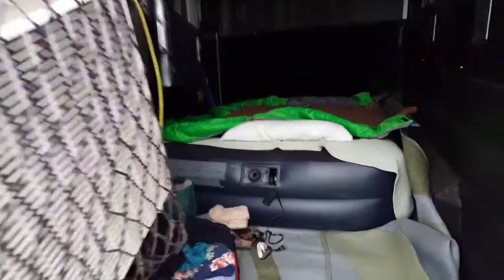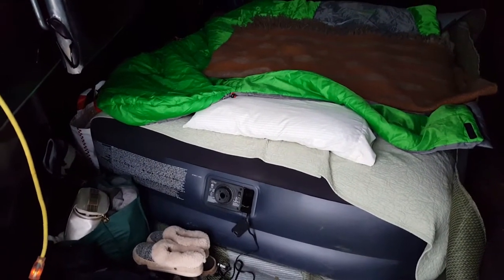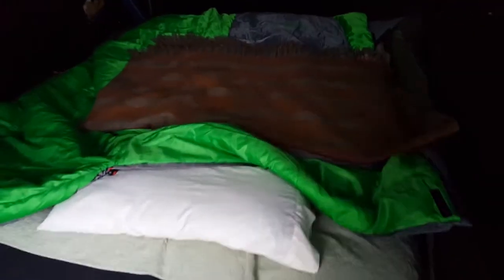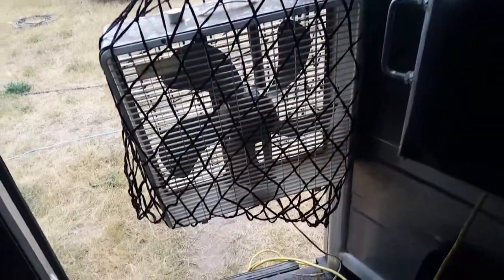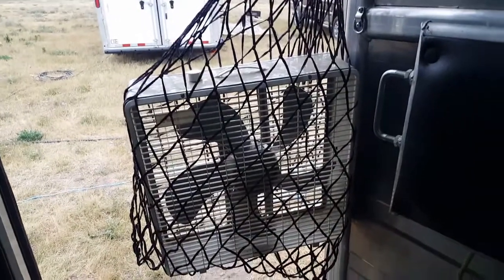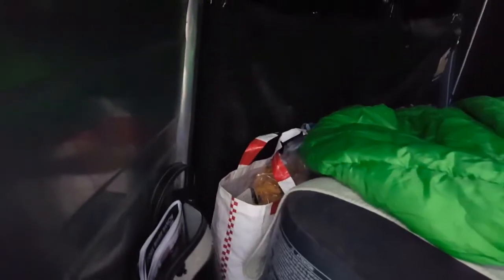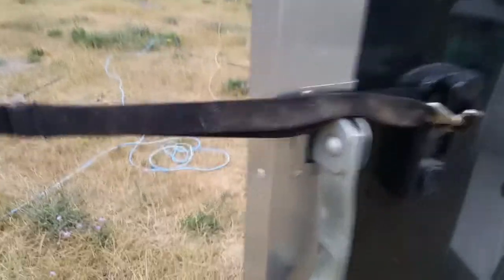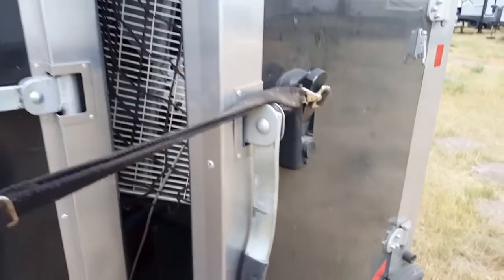Easy method for camping at a horse show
A couple little hacks I share showing you how you can call in your horse trailer when you don't have a living quarters (or are staying with someone as I was here)